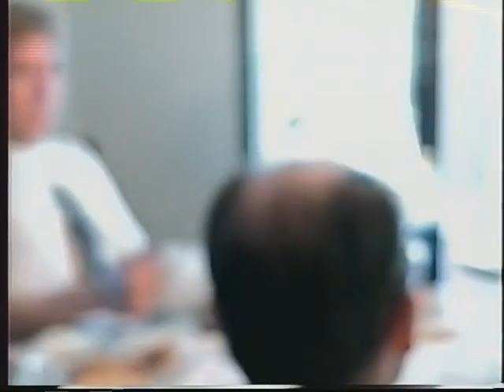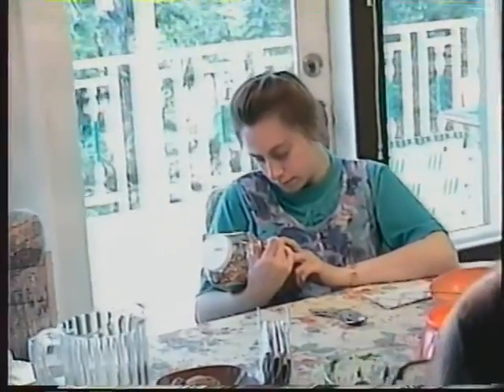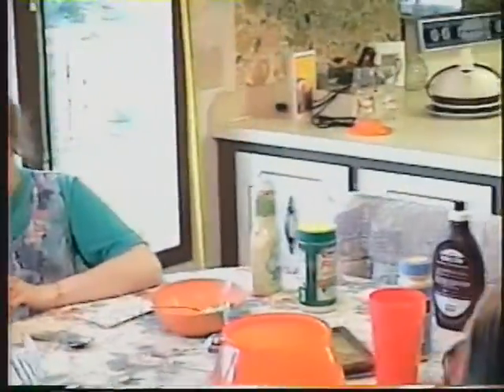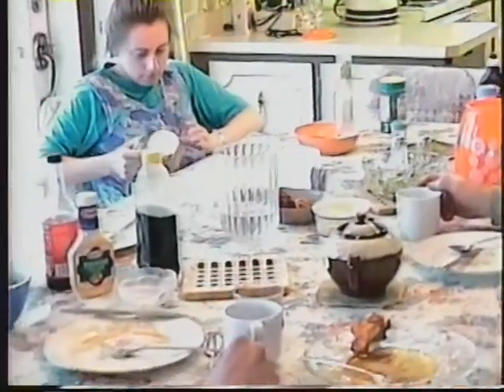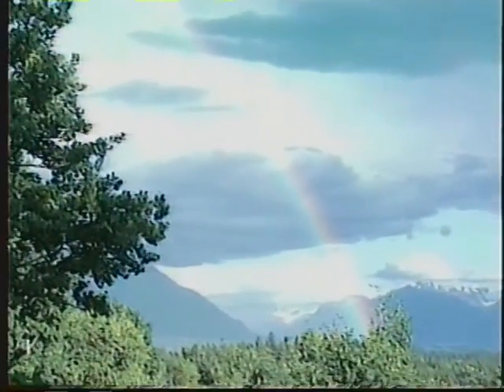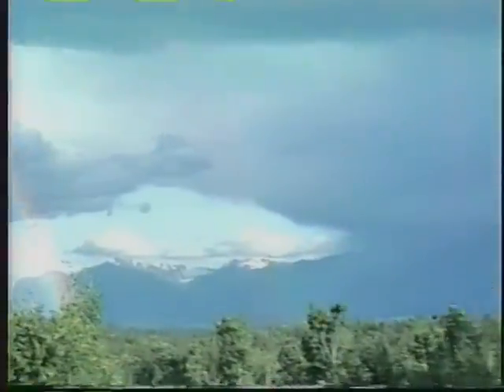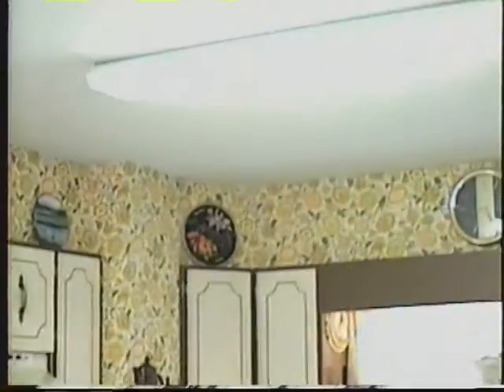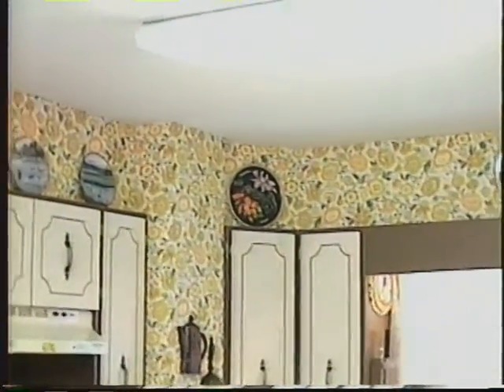1996 Hazard Wedding Part 1